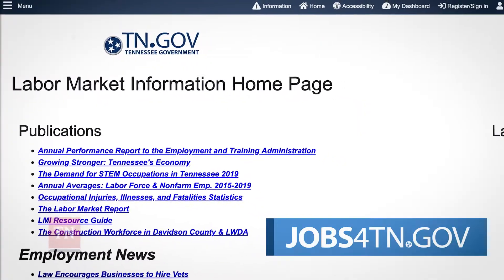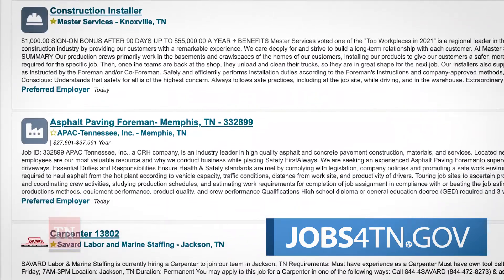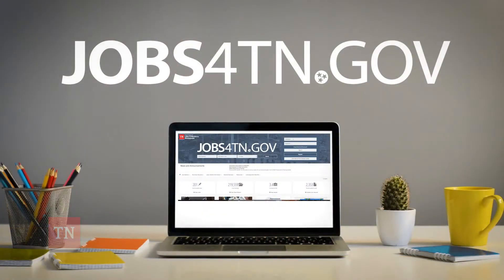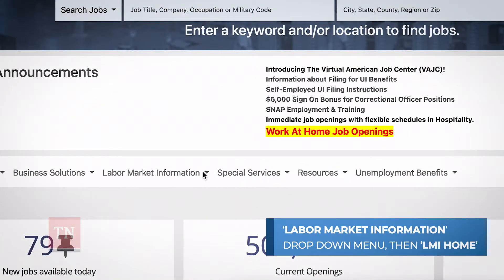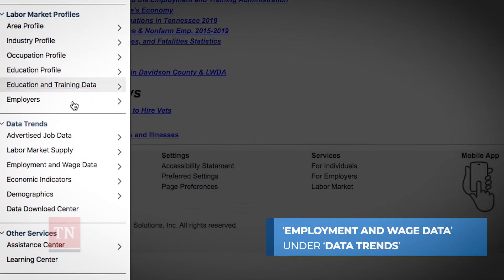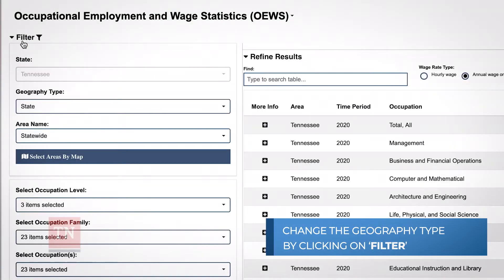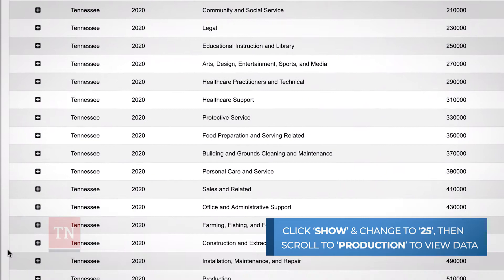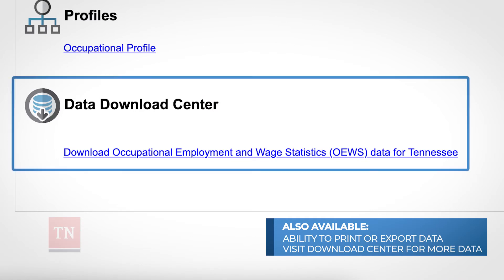How can I find the average wages for production workers in my area?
The Labor Market Information section of Jobs4TN.gov contains a wealth of useful information. This can be critical if you're considering a career change, or if you want more information on jobs, employers, or occupational outlooks in your area.

This video will show you how to find the average wages for production workers in an area of your choosing.